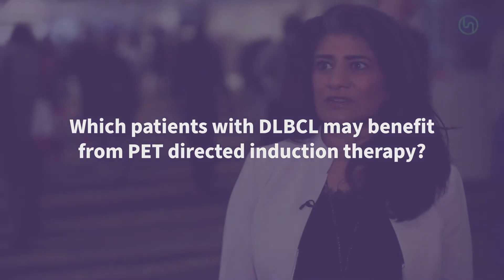Which patients with DLBCL may benefit from PET-directed induction therapy?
During the 61st American Society of Hematology (ASH) meeting in Orlando, US, the Lymphoma Hub was delighted to speak to Sonali from the University of Chicago, Chicago, US. We asked Sonali Smith: which patients with diffuse large B-cell lymphoma (DLBCL) may benefit from PET-directed induction therapy?

Sonali Smith explains PET scans are routinely used in both interim and end-of-treatment analysis (which is highly prognostic of outcome in patients with DBLC). She discusses two abstracts that inform the management of patients with limited-stage DLBCL; the prospective SWOG S1001 study, that evaluated limited-stage DLBCL using PET-directed therapy. The second study was a database evaluation of patients with DLBCL who received PET-directed therapy based on provincial guidelines. Both of these studies demonstrated PET results were effective in guiding patient treatment pathway. Sonali Smith also explains that both of these studies add to the FLYER study, that observed similar results in a different patient population, and concluded that consistent results are encouraging.